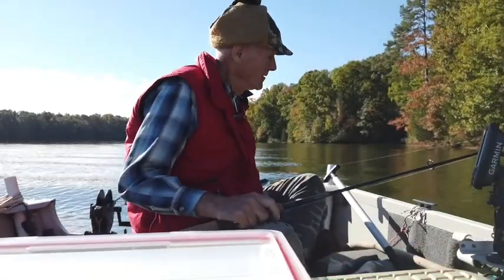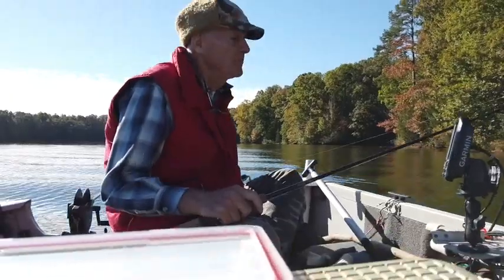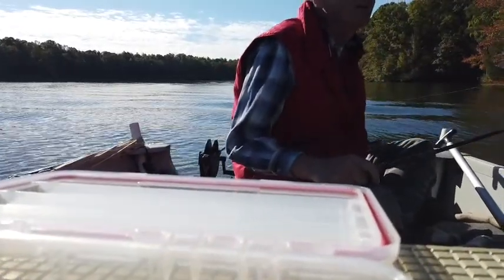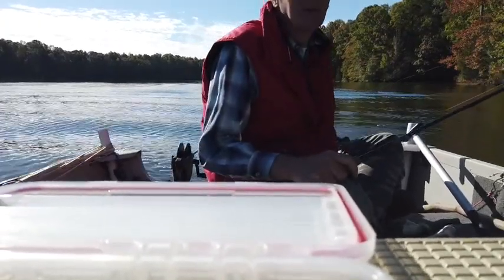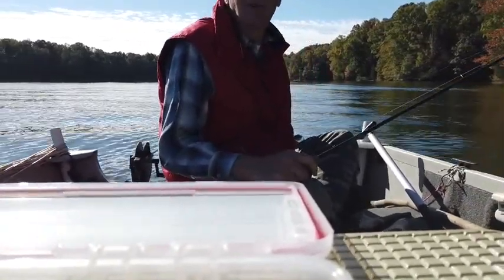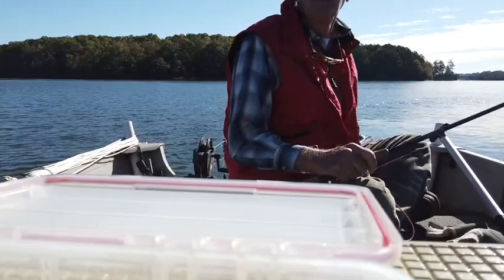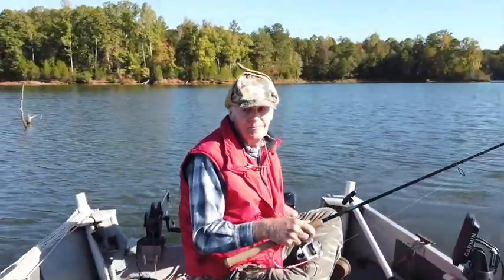I'm soon to be famous by association